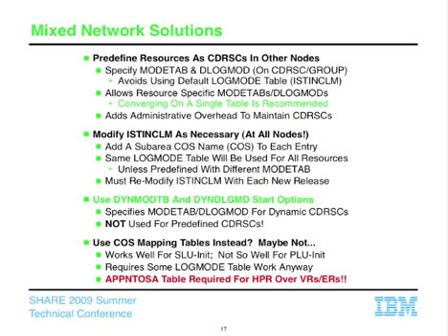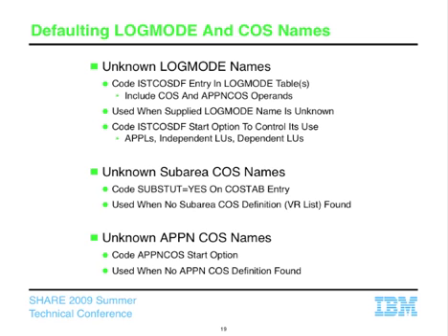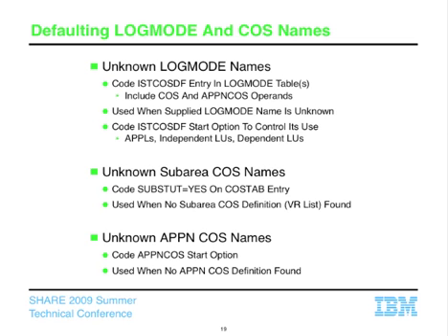APPN-COS-Part6.mov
For most customers, moving from subarea networking to APPN will not be a one-step process; instead there will likely be both APPN and subarea portions of the network for some time. During this period, it is essential that the network continue to perform predictably. One of the more common problems encountered during migration is LOGMODE and Class of Service (COS) resolution. This session provides a detailed overview of how LOGMODEs and COS names are resolved in subarea, APPN and mixed networks.